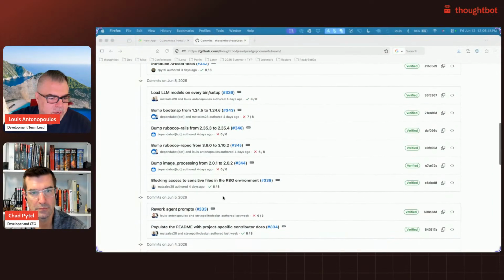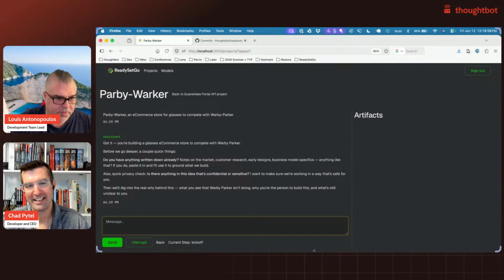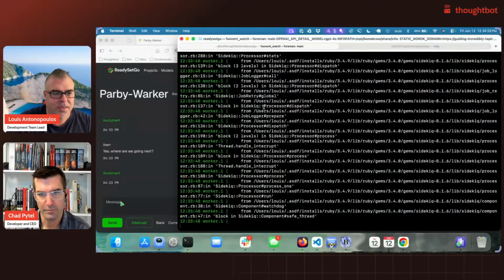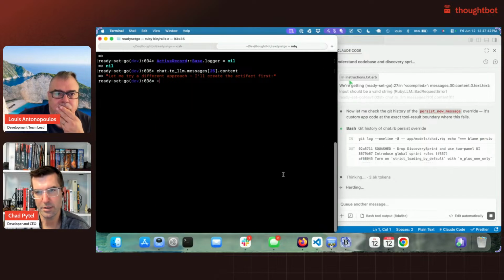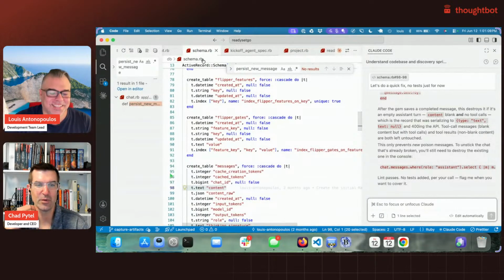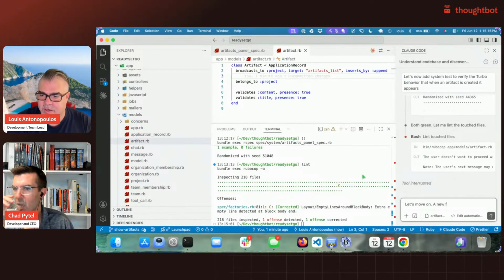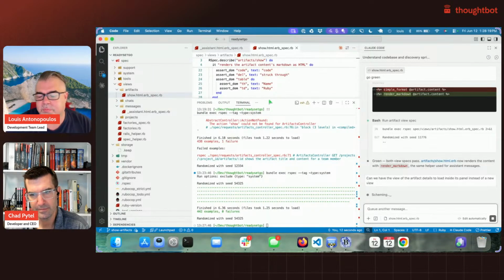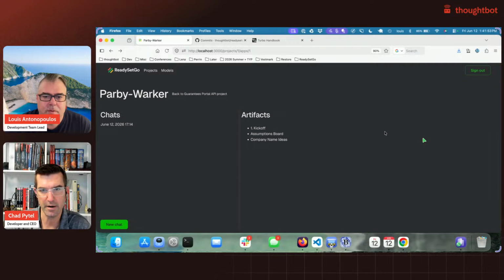Capturing Artifacts from Chats with RubyLLM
This week, Chad and Louis continue evolving ReadySetGo by implementing real-time artifact capture using tool calling with RubyLLM.

They will focus on turning live LLM chats into structured artifacts like context, decisions, and outcomes as they emerge throughout the discussion.